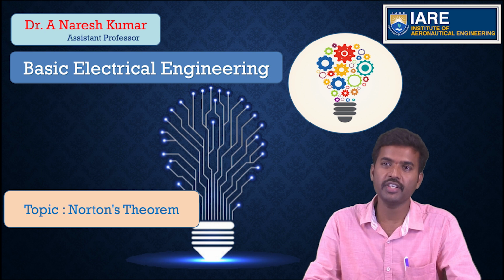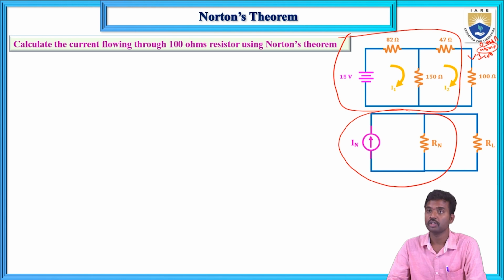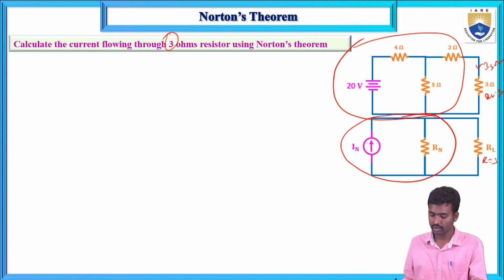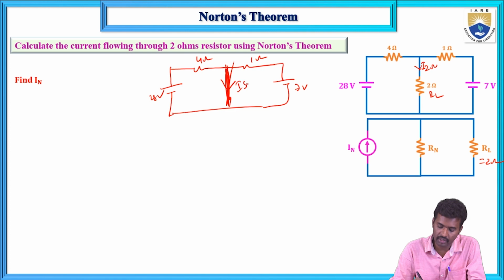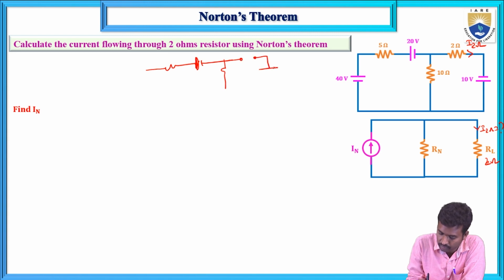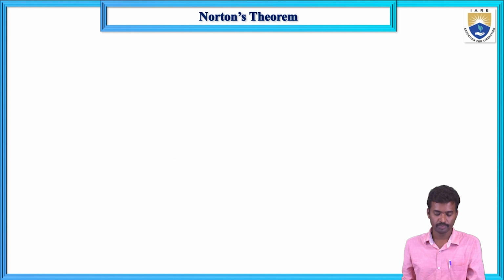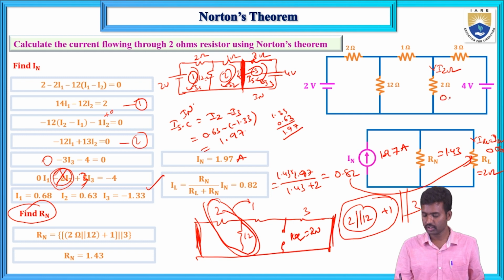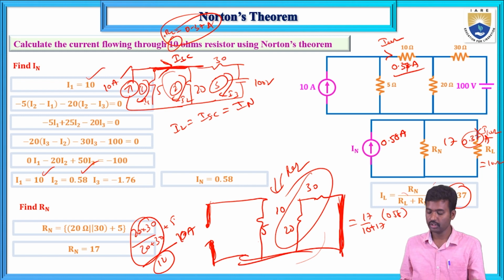Norton's Theorem by Dr. A Naresh Kumar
Norton's Theorem by Dr. A Naresh Kumar | IARE

Telangana, India.